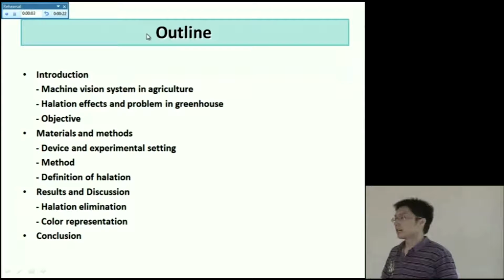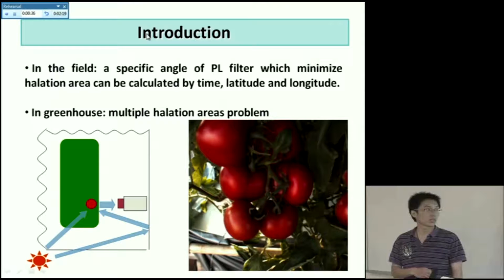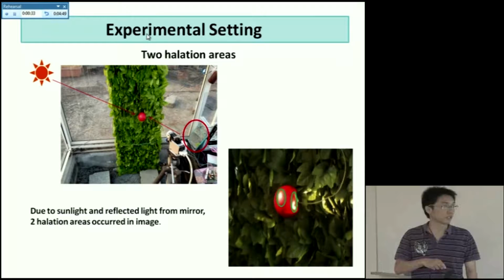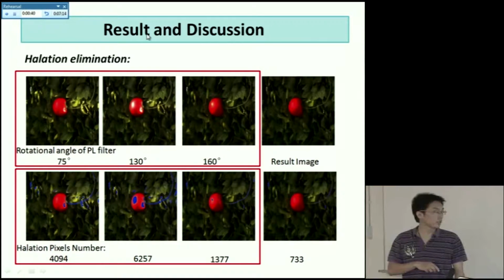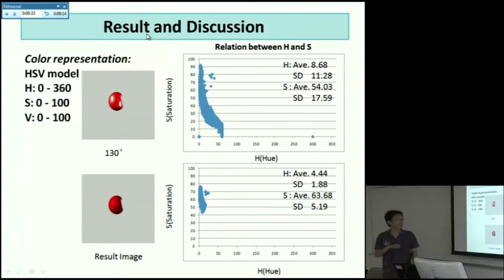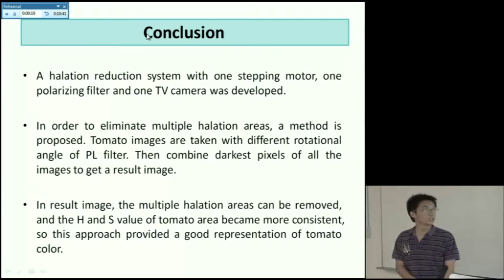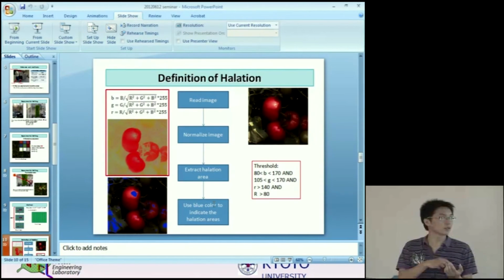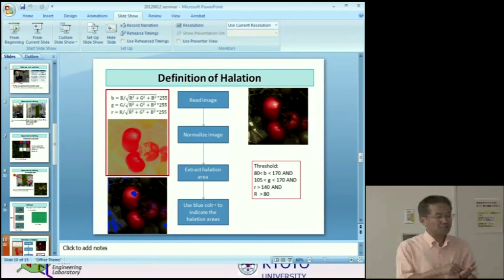Kyoto University, Seminar II on Agricultural Process Engineering, Cheng Xiao, June 12, 2012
Cheng Xiao